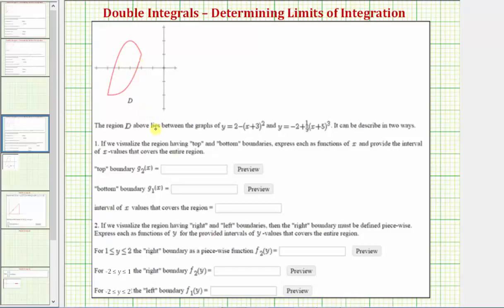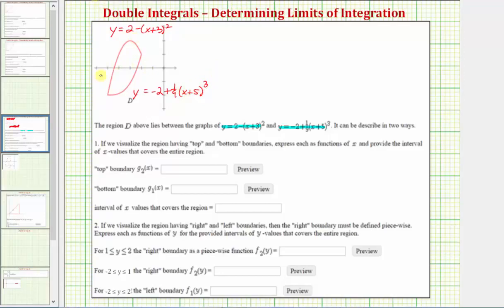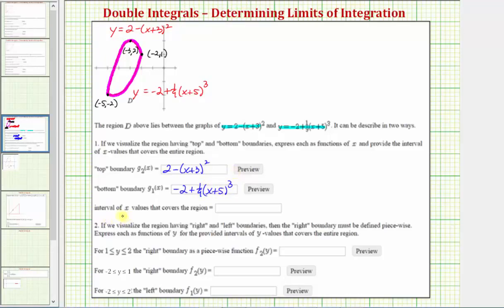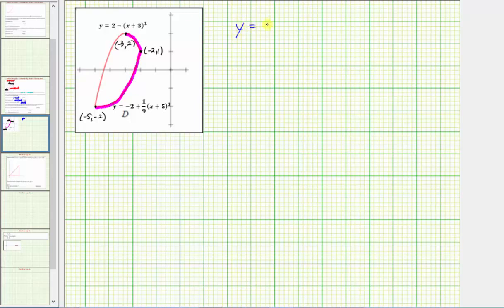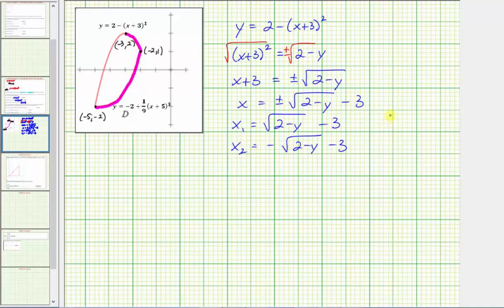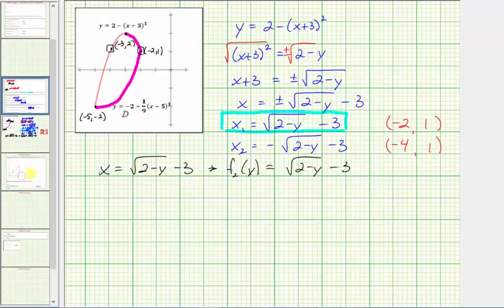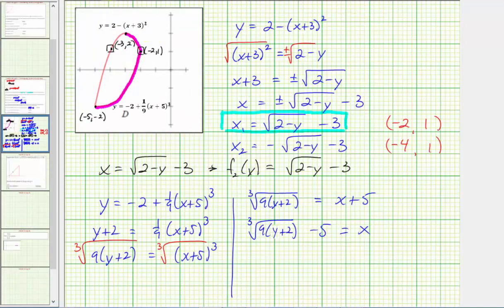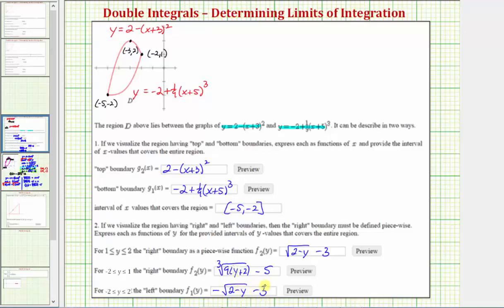666 Example Double integrals describe a region of integration advanced